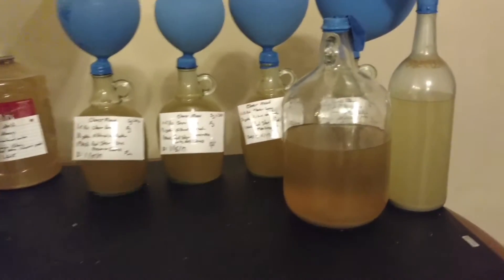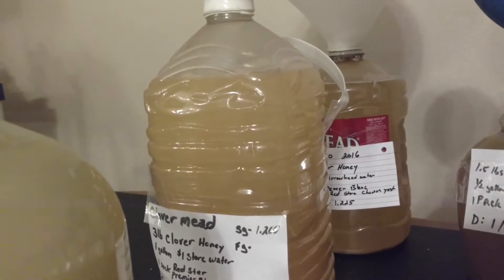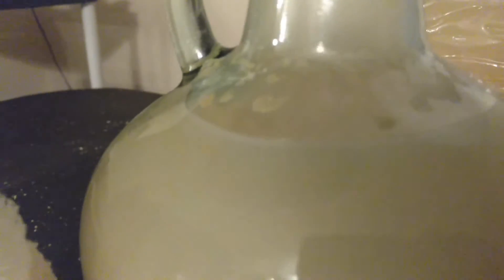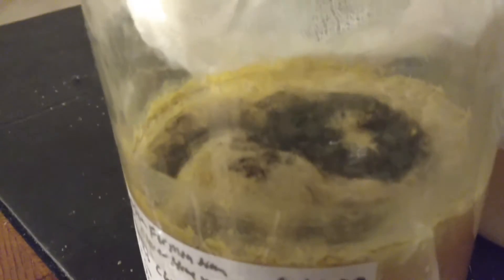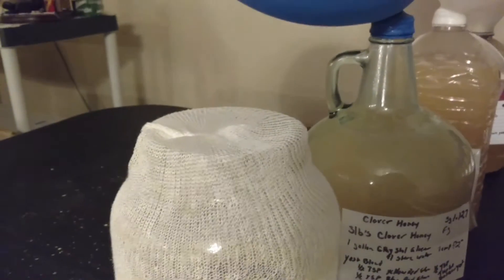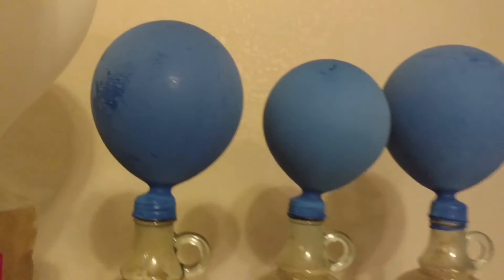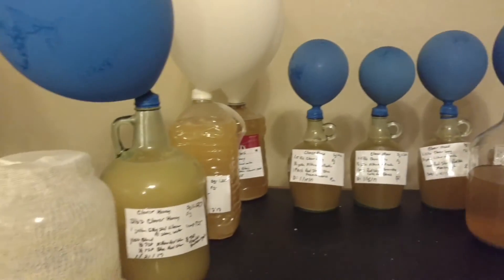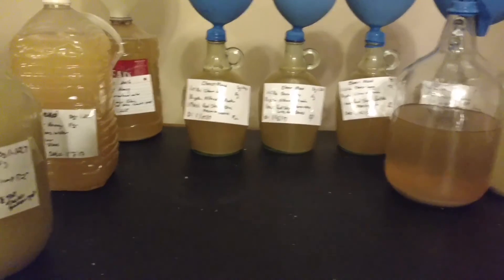52 meads in a year 1.10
A look at fermentation. We even see how the open fermentation is going